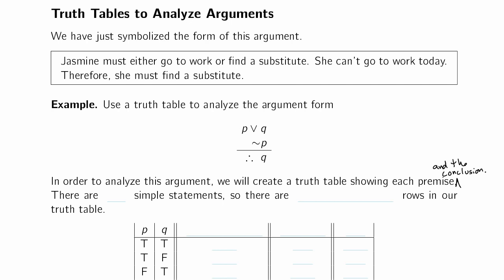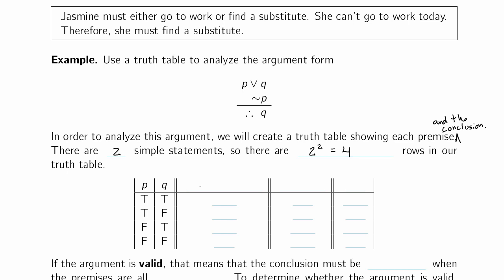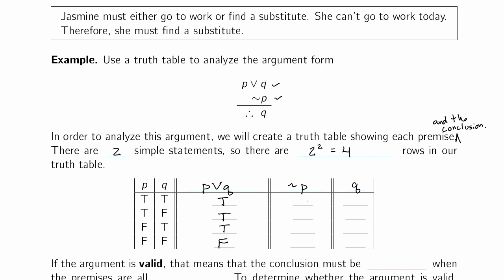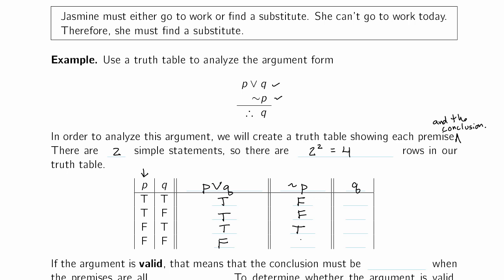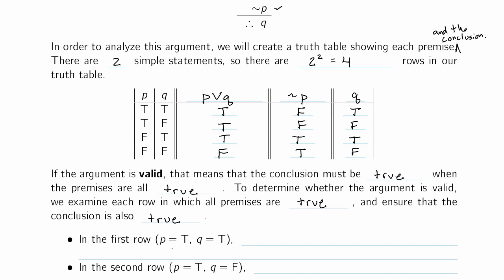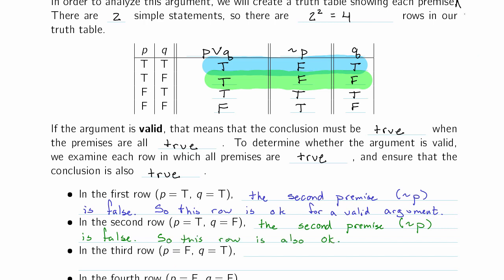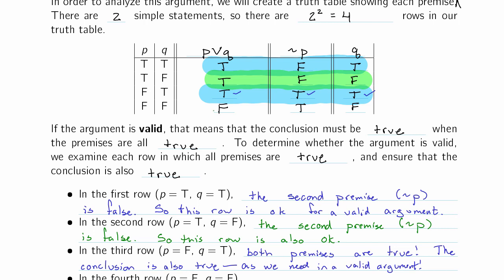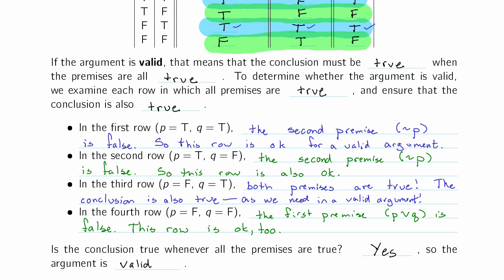Truth Tables to Analyze Arguments